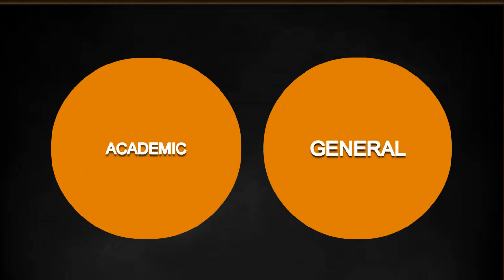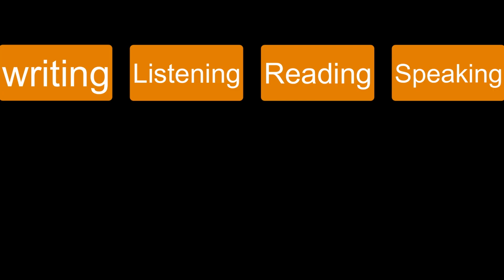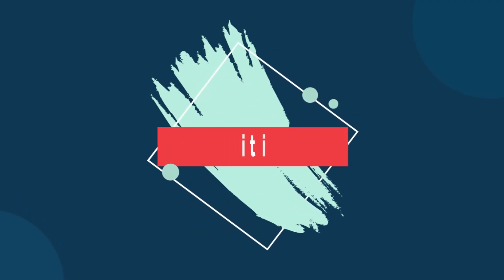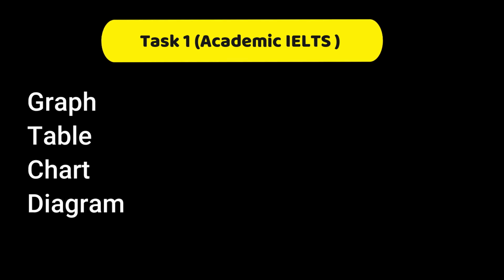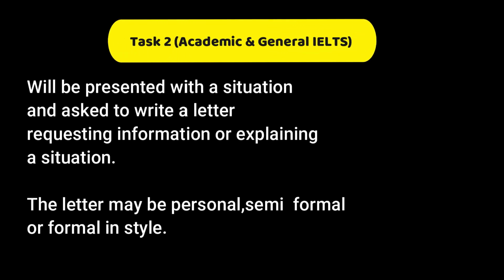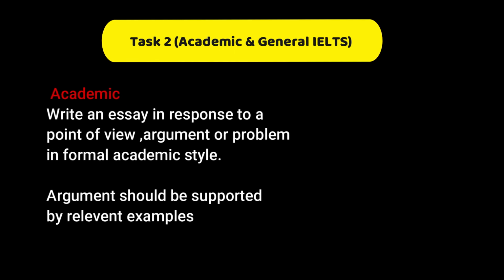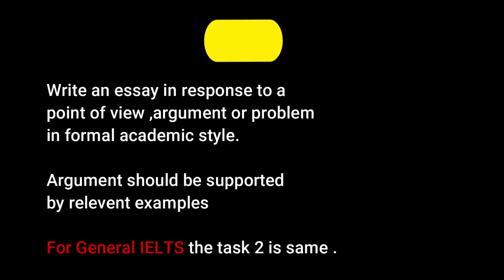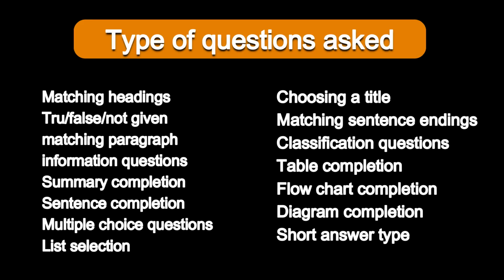All about IELTS format / IELTS India 2023 /Understand the format of IELTS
In this video, we will be discussing the IELTS (International English Language Testing System) test pattern. The IELTS test is widely recognized as one of the most popular English language proficiency tests for non-native speakers, and it is taken by millions of people every year.

The IELTS test pattern consists of four sections: Listening, Reading, Writing, and Speaking. Each section is designed to assess different language skills of the candidate.
ieltspreparation 2023
ielts 2023